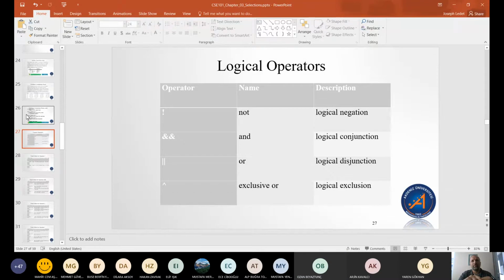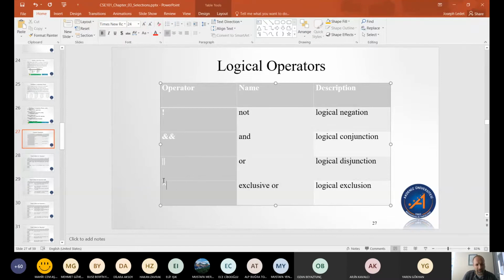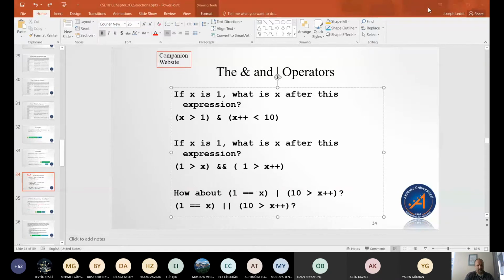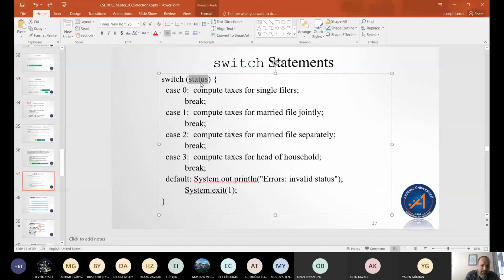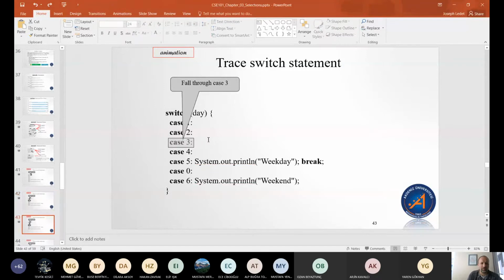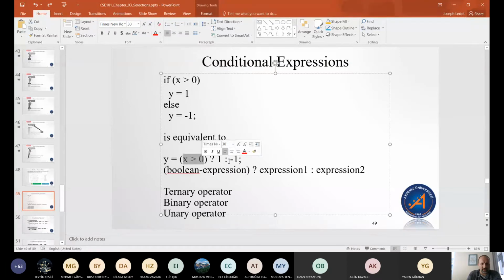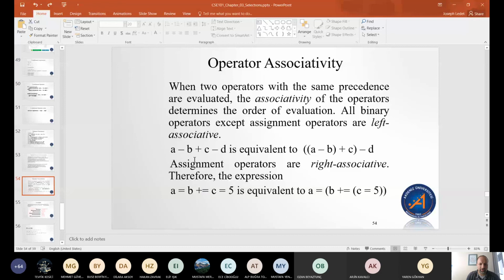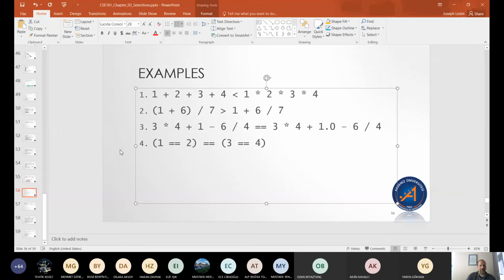CSE 101 - 22-Oct-2020 - Selections pt. 2